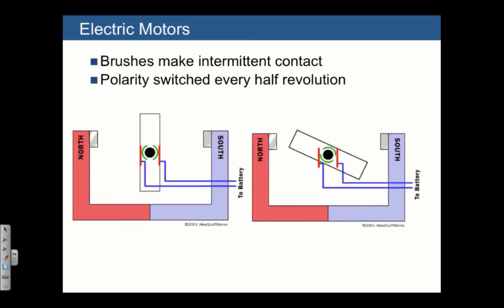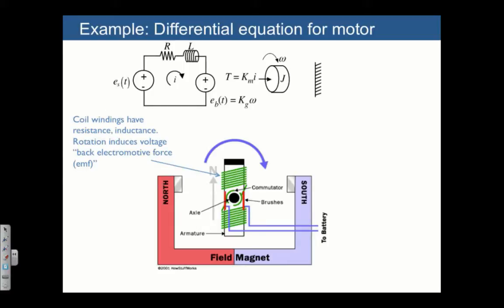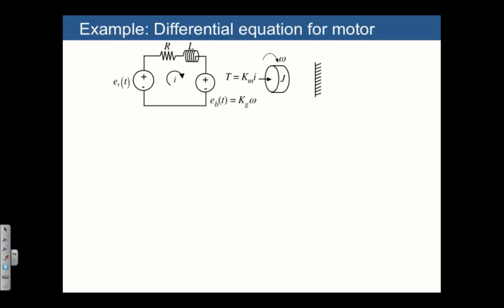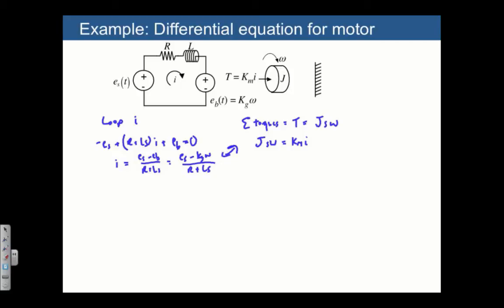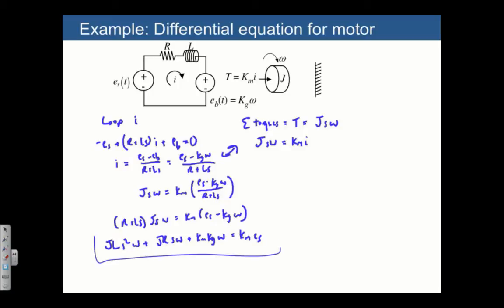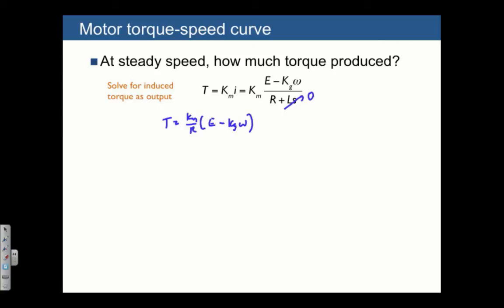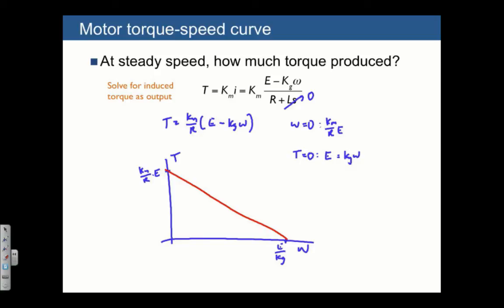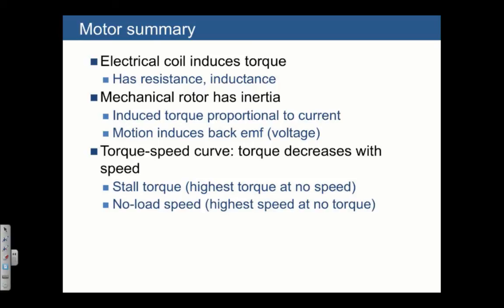Lecture 15 Electromechanical systems